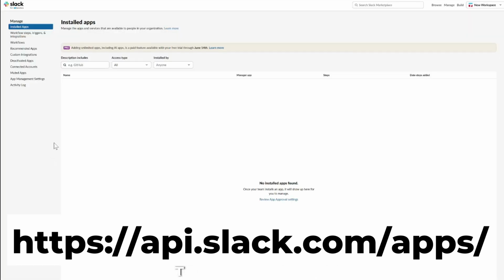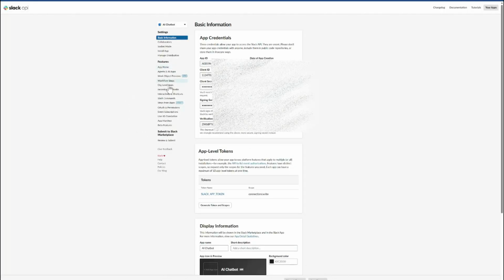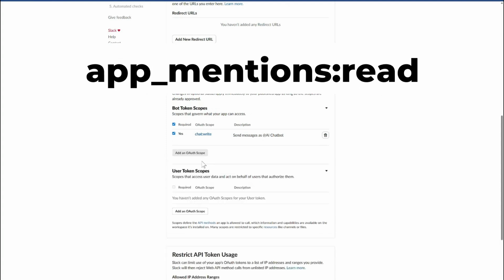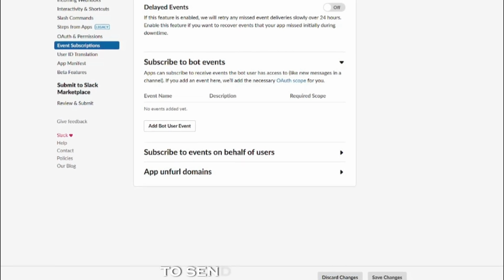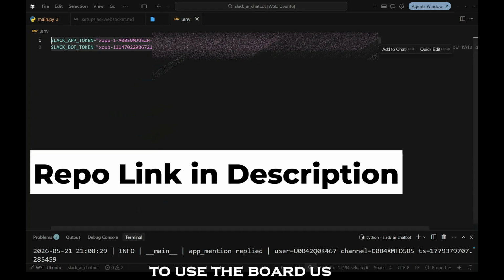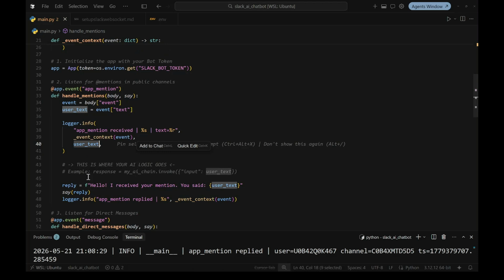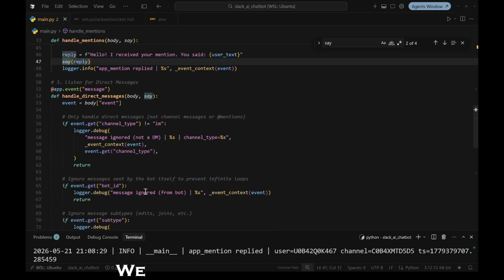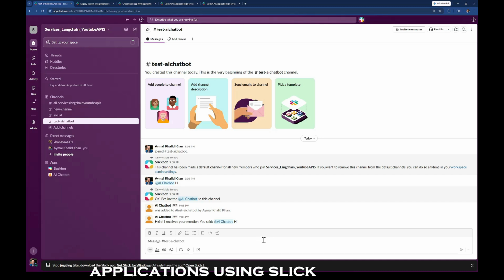Tutorial 1: Complete Python Slack Bot Course #1: Slack API Socket Mode Setup (No Webhooks) 5 Minutes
In this video, I’ll show you how to connect the Slack API to Python using Socket Mode and WebSockets.

You’ll learn how to:

* Create a Slack app from scratch
* Generate an app-level token for Socket Mode
* Add bot token scopes and permissions
* Enable Socket Mode in Slack
* Install the Slack app into your workspace
* Load Slack tokens using environment variables
* Listen for Slack events in Python
* Reply when the bot is mentioned in a channel
* Respond to direct messages
* Avoid replying to bot messages or duplicate event subtypes
* Use the project as a blueprint for AI agents, support bots, and automation workflows

This tutorial gives you a practical starting point for building Slack bots, AI assistants, internal automation tools, and agentic AI applications using the Slack API and Python.

Useful for developers who want to build real-time Slack apps without exposing a public webhook endpoint.